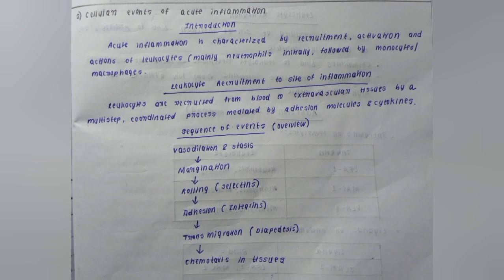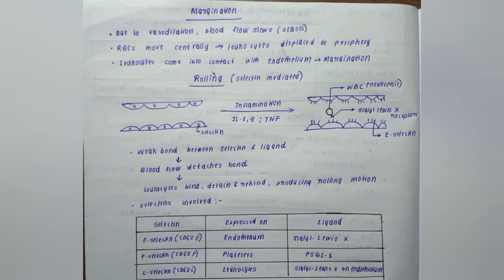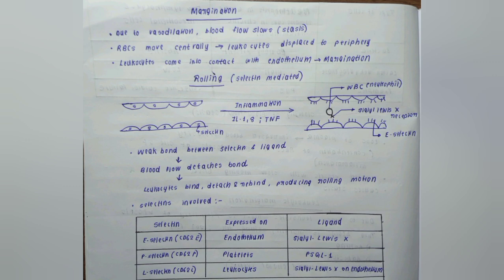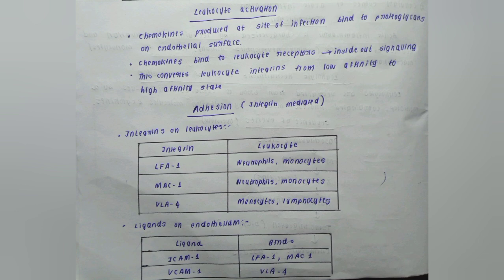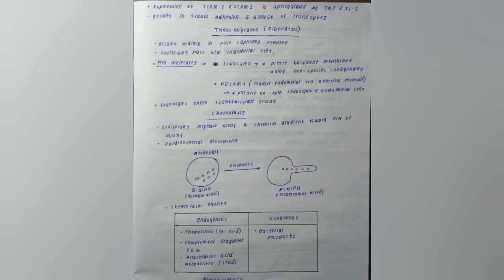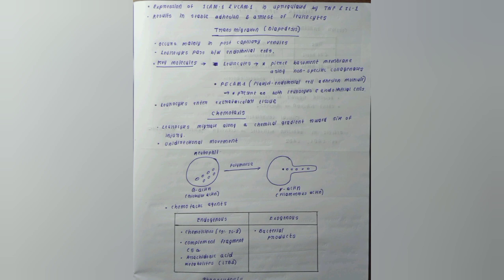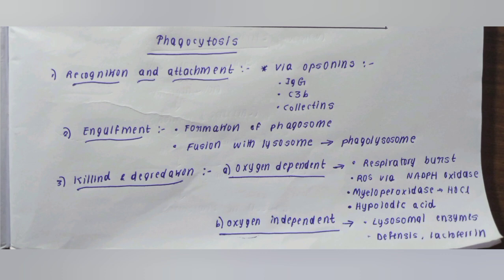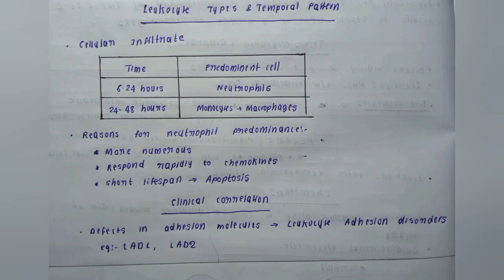Cellular Events of Acute Inflammation | Leukocyte Journey Explained | Robbins Pathology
Cellular events of acute inflammation explained in a simple, exam-oriented way 🔥

In this video, we follow the complete LEUKOCYTE JOURNEY during acute inflammation — exactly as described in Robbins Pathology. This is a MUST-WATCH for medical students preparing for pathology exams, viva, and clinical understanding.

📌 Topics covered:
• Margination
• Rolling (Selectins)
• Adhesion (Integrins)
• Diapedesis (Transmigration)
• Chemotaxis
• Phagocytosis
• Role of Opsonins (IgG, C3b)
• Mediators involved in leukocyte recruitment

✨ Explained with flowcharts, diagrams & memory tricks
✨ Perfect for exams, revisions & last-day prep

🎯 Ideal for:
MBBS | Pathology | Inflammation | Robbins | University Exams | NEET PG | NEXT | INI-CET

👉 Comment if you want a PDF / flowchart version.

cellular events of acute inflammation,
acute inflammation pathology,
leukocyte journey,
leukocyte recruitment,
margination rolling adhesion diapedesis,
phagocytosis neutrophil,
opsonins IgG C3b,
Robbins pathology inflammation,
pathology MBBS,
acute inflammation flowchart,
medical pathology lecture,
exam oriented pathology,
NEET PG pathology,
NEXT exam pathology,
INI CET pathology,
inflammation Robbins